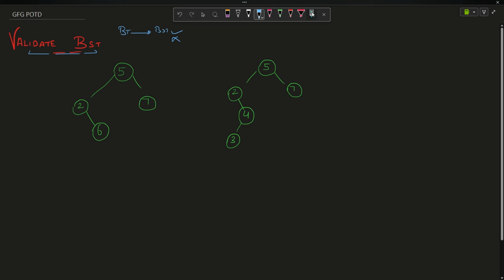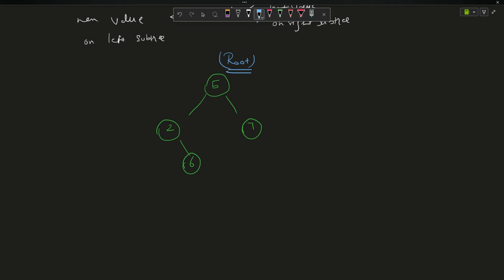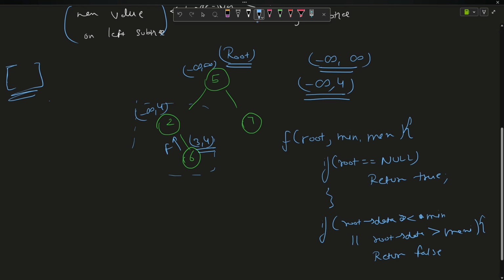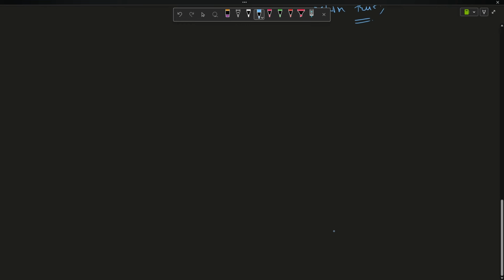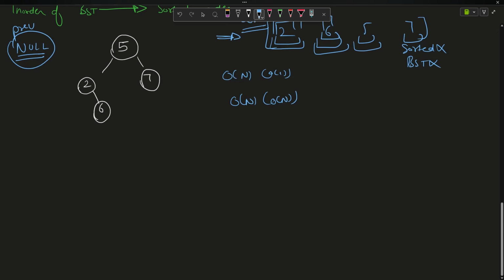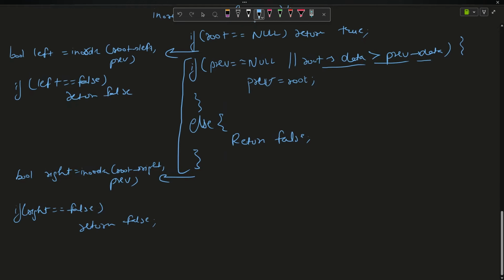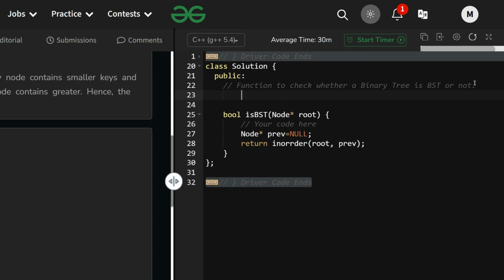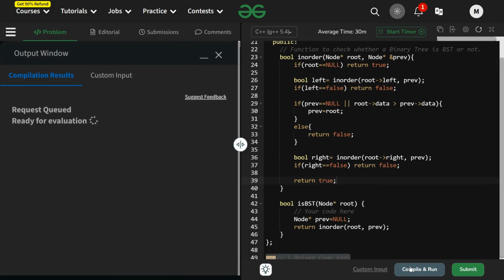#222 | Check for BST | gfg potd | 24-07-2024 | GFG Problem of The Day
🚀 Solving Geeks for Geeks Problem of the Day(POTD) in C++ | Check for BST| Intuition Explained🧠